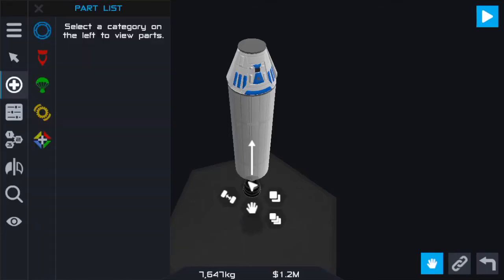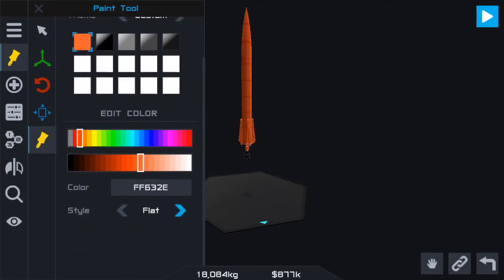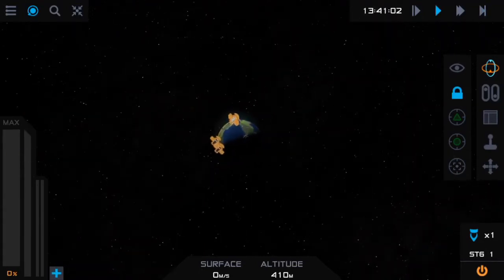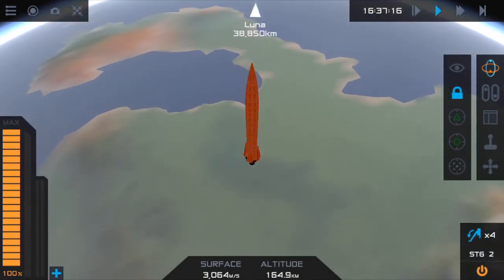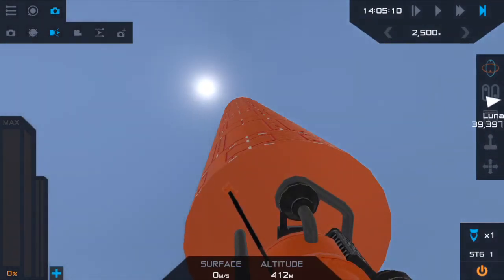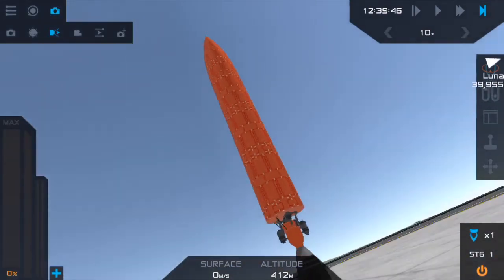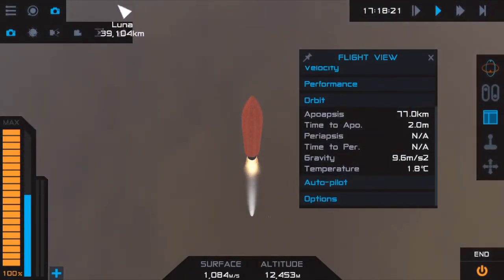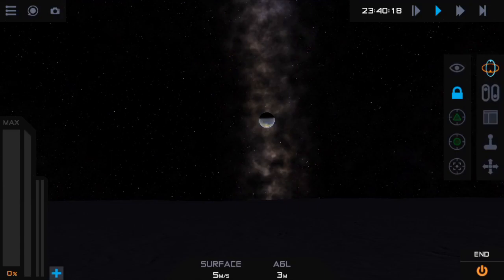SimpleRockets 2 Mobile - Luna Express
A little crazy mission like the good old days of the channel :)